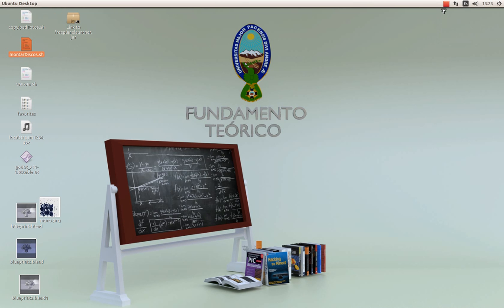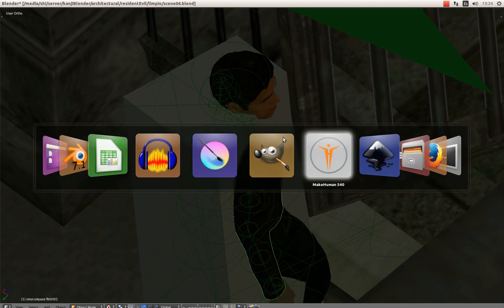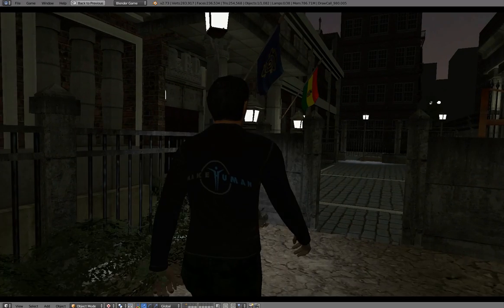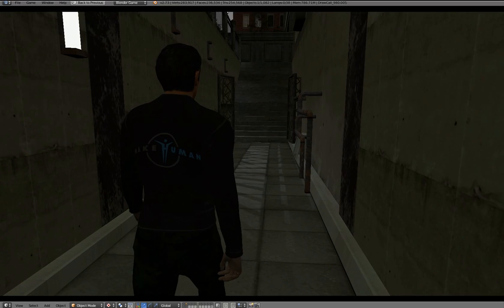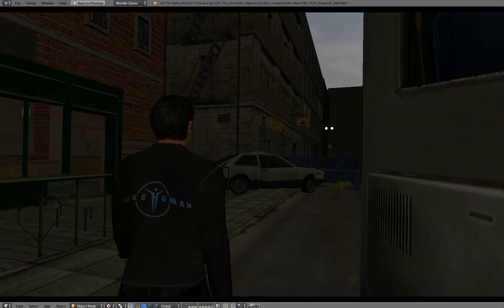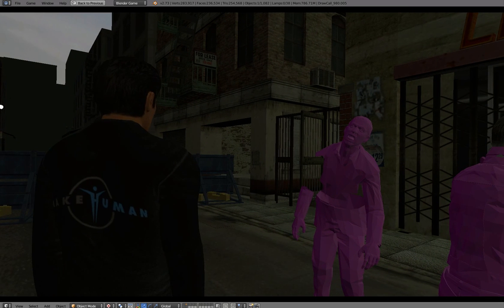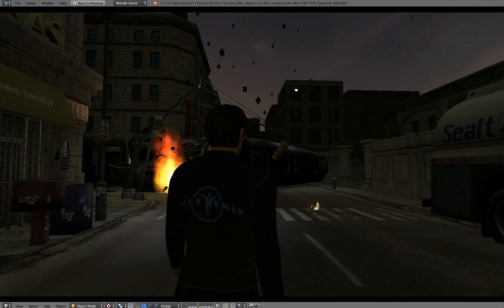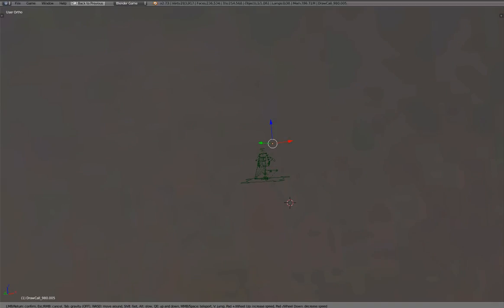Videojuego Bolivia, Blender Game Engine test, Resident Evil.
since I returned to Bolivia I decided to test the Blender Game Engine and other GPL programs (Gimp, Krita, Audacity, makeHuman etc...), most of the models, textures and audio belongs to Capcom awesome Resident Evil games, however some models are not Capcom's but downloaded from TF3DM and some are mine, this is NOT A REMAKE just .an "architectural walkthrough", I'm from BOLIVIA so that explains the flag in the RPD door.
- I'm an engineer, not an animator, modeller, rigger, just a newbie using Blender (eso explica lo malo de las animaciones :( ).
- I changed many textures cause the original ones were really low res.
I worked using Debian or sometimes Ubuntu, I love the SOFTWARE LIBRE, GPL programs are the best !!!.
私はただの初心者ですが　BGE　を使うのは楽しいですよ、もっと習いたいです。